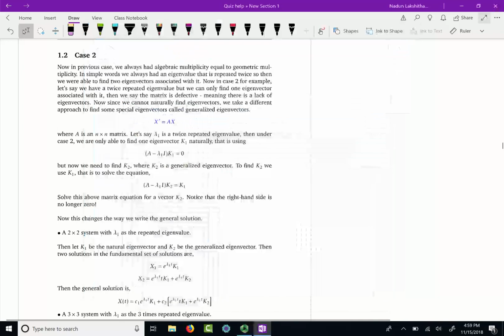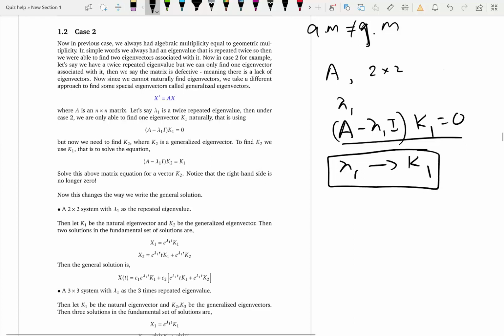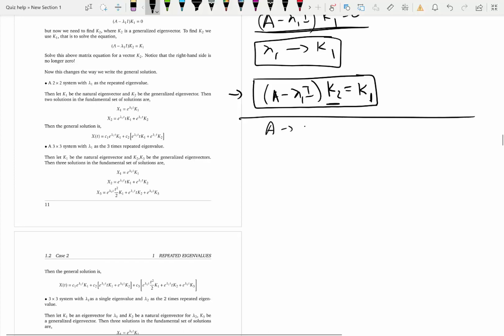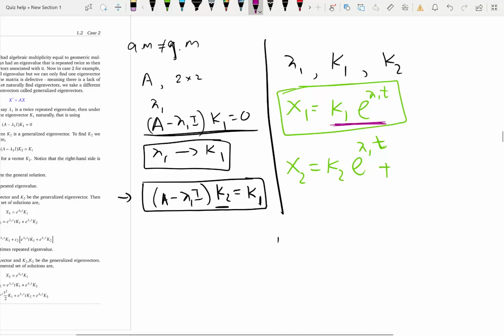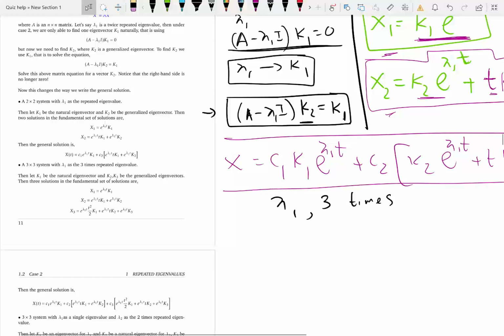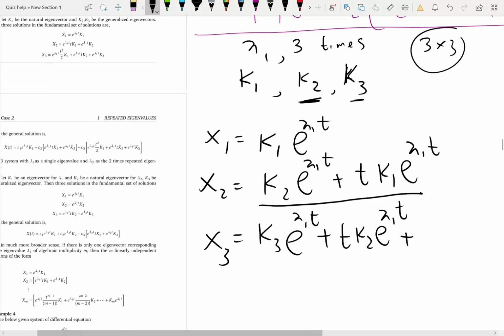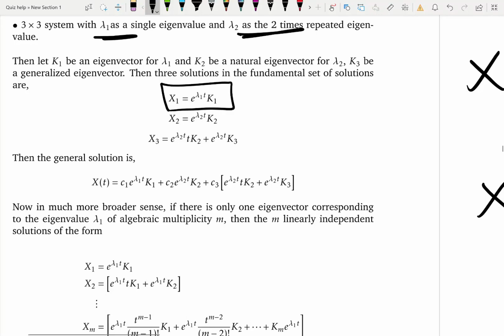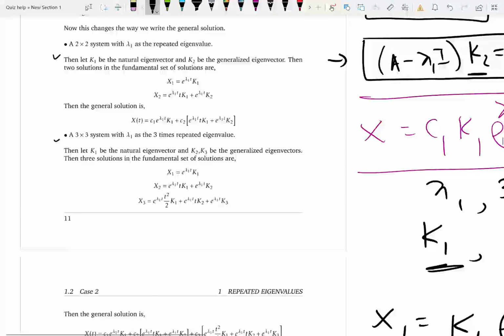System of differential equations with repeated eigenvalues - Case-2- Introduction- Lesson-5